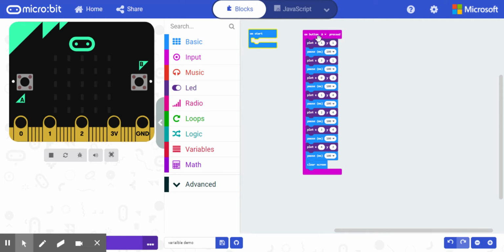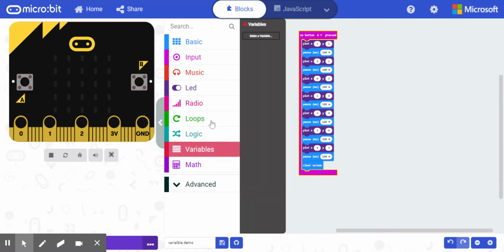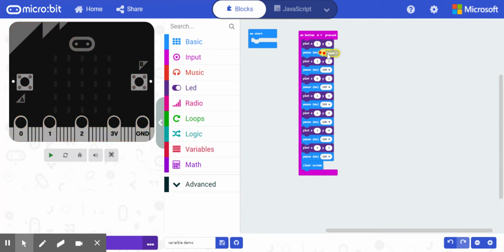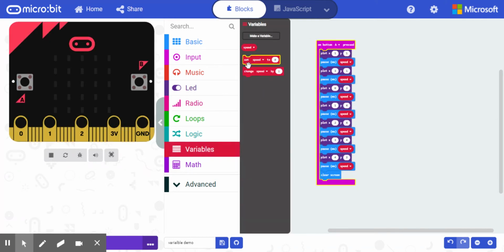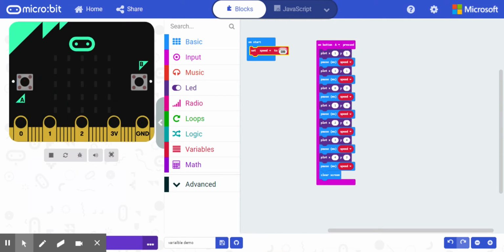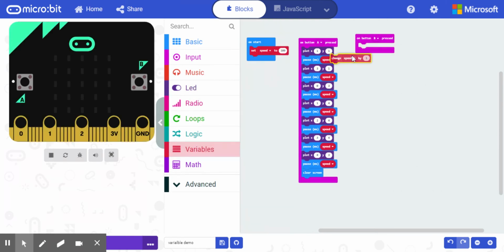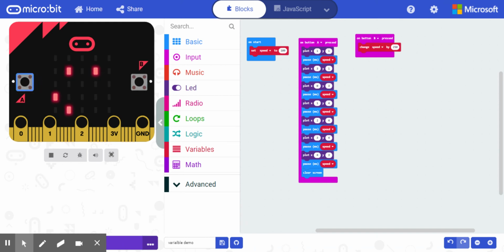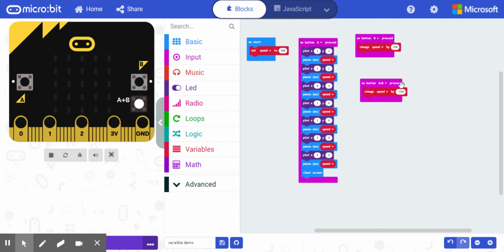Variables in the LED Grid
Tutorials on how make variables using a LED animation